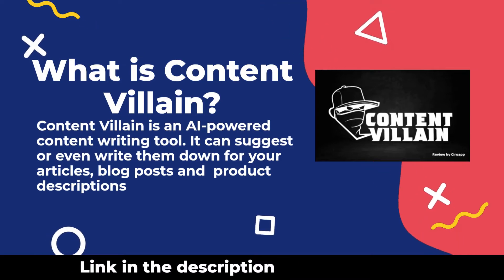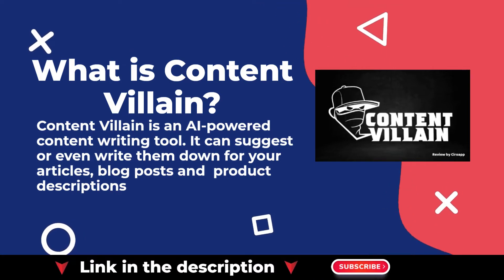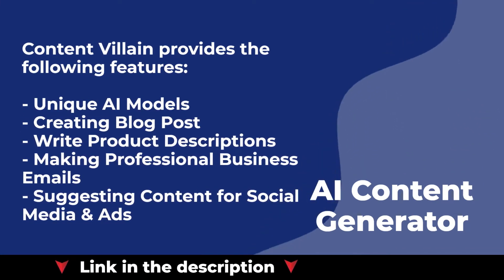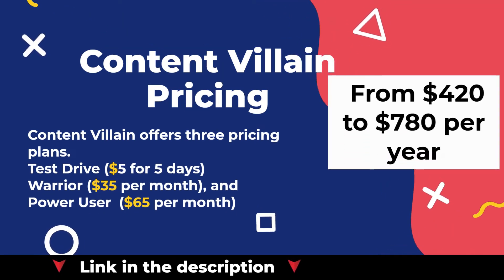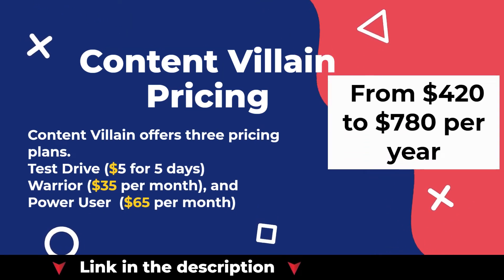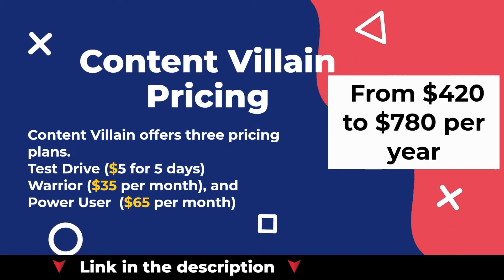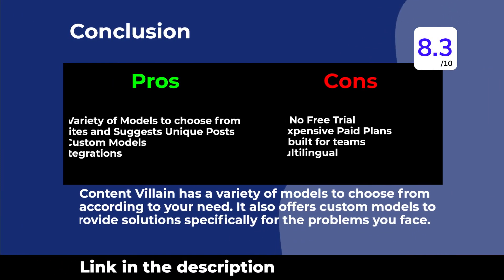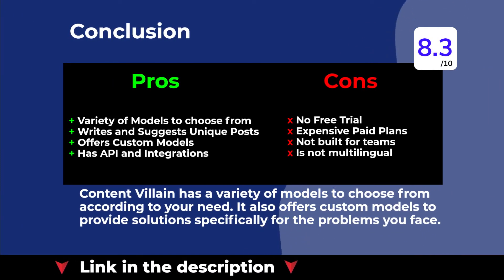Content Villain Review – AI Powered Content Generation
Content Villain offers two subscription plans namely, Warrior and Power User. It will cost you $420 and $780 per annum if paid yearly. API Access, Personal Onboarding, and Blank Canvas Access differentiate these two plans.

But what does it mean exactly? This review tries to answer that question and by the end of it, help you compare Content Villain with other AI Content Generator solutions.

Table of content:
0:00 Introduction
0:08 What is Content Villain?
0:21 Content Villain Features
0:35 Content Villain Pricing
0:52 Pros and Cons